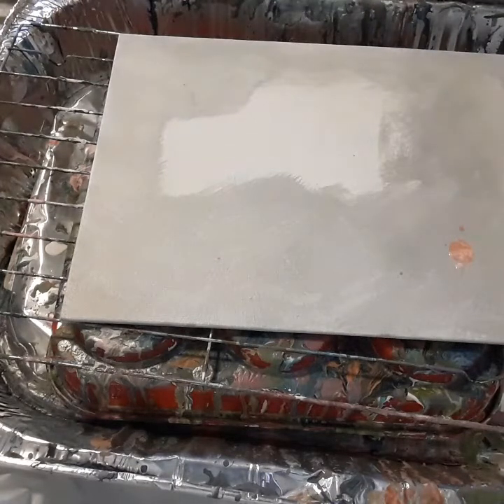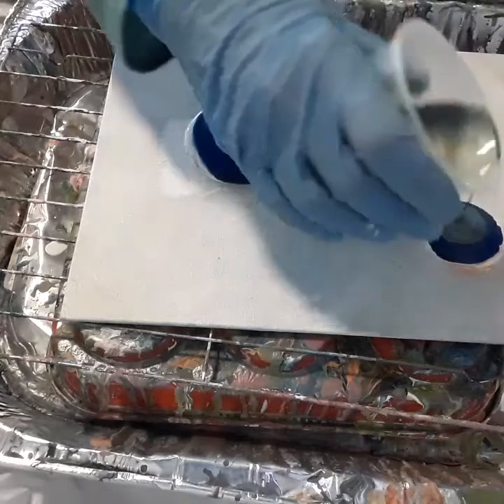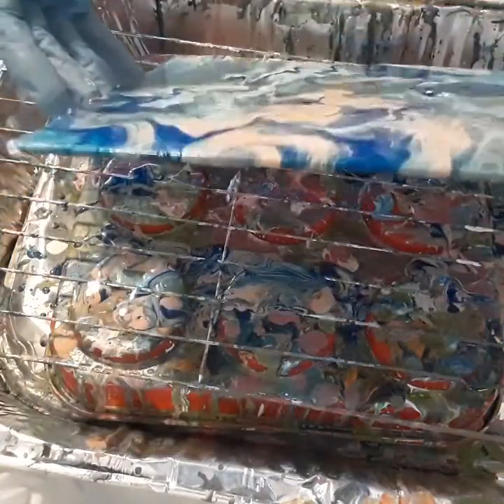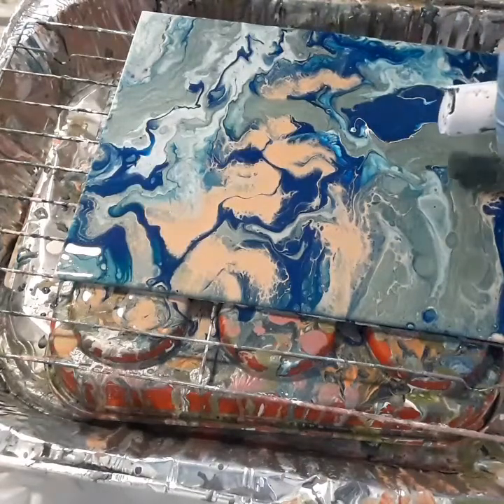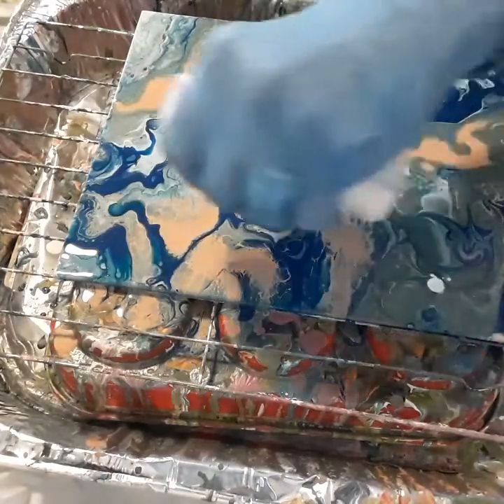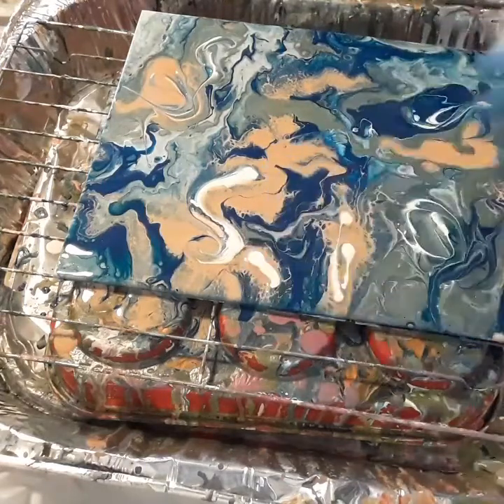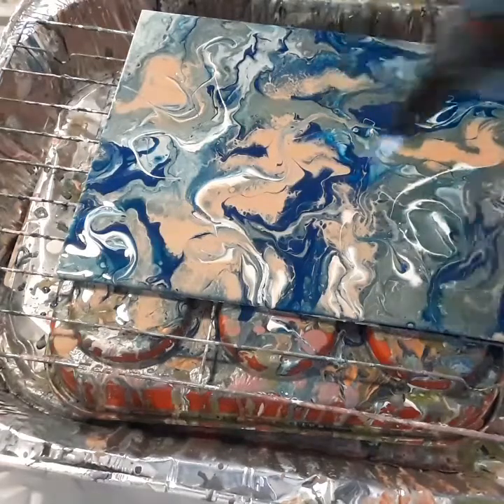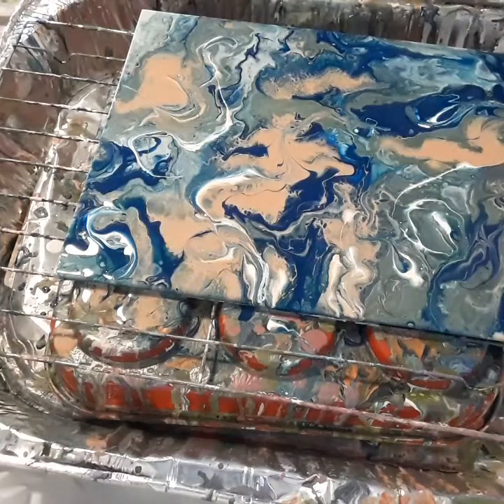Random Acrylic Pour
Some leftover paint and mixed with fresh paint. I thought there would be cells galore. I mixed a lot too.